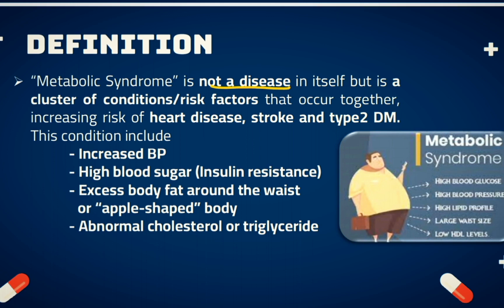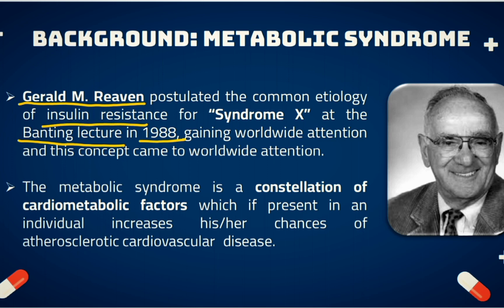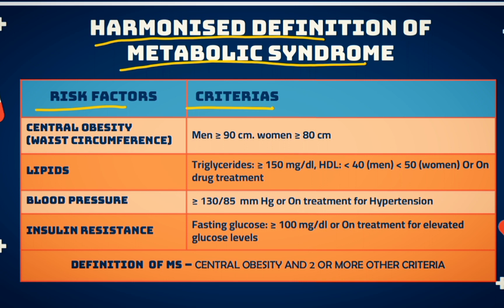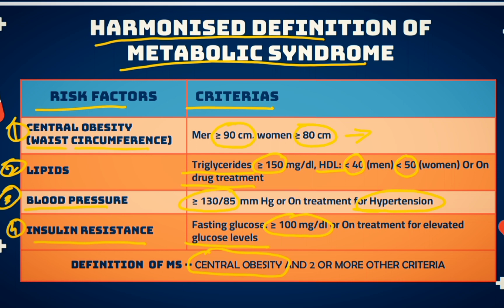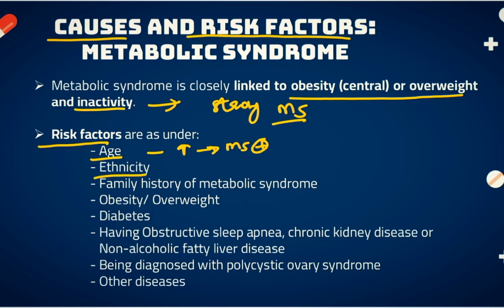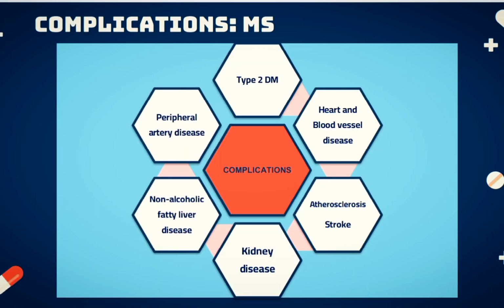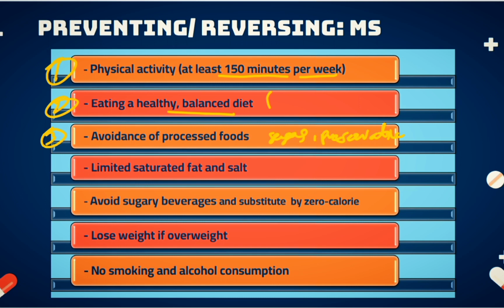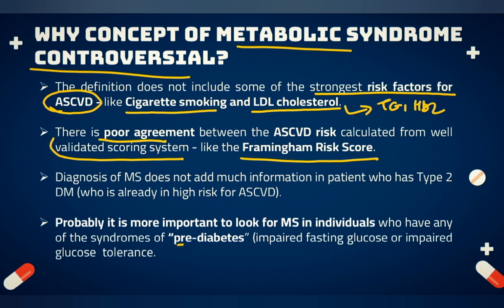Metabolic Syndrome, Insulin Resistance Syndrome,Syndrome 'X'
Metabolic syndrome is group of risk factors which if present in any person increase the risk to develop Cardiovascular diseases, Stroke, Diabetes mellitus.

Metabolic syndrome includes hidh BP, high blood sugar level, excessive body fat around the waist and abnormal cholesterol levels.

Metabolic syndrome concept was given by Gerald Reaven in 1988.